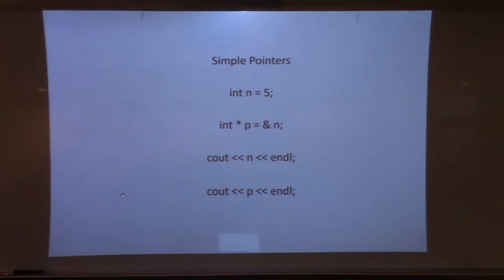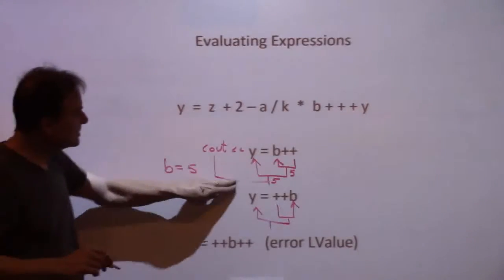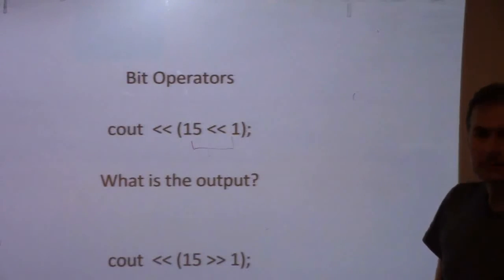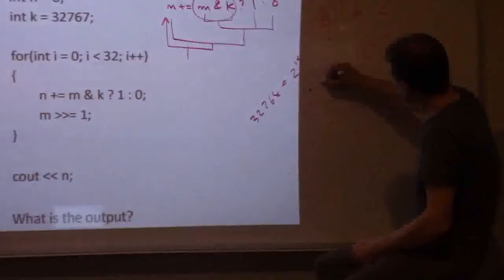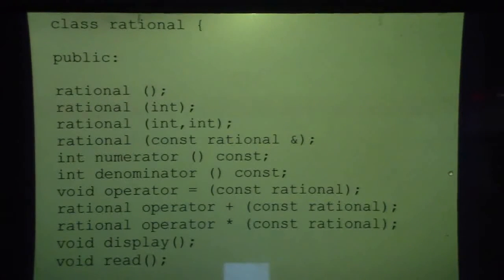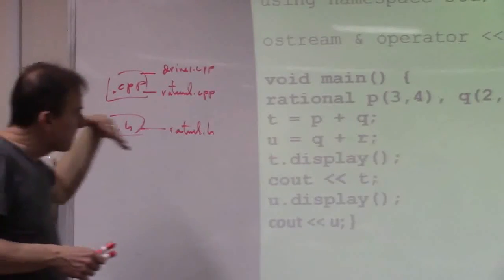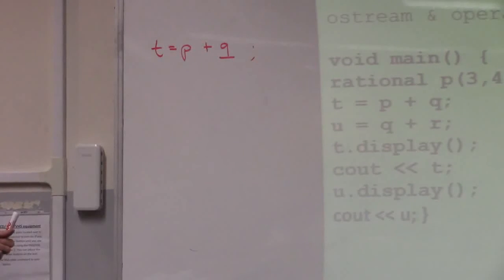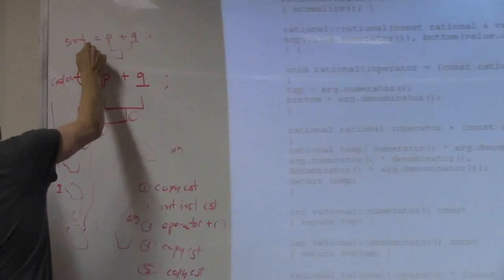CPSC 501 03 02 07 2017